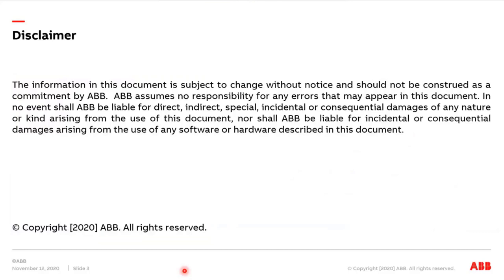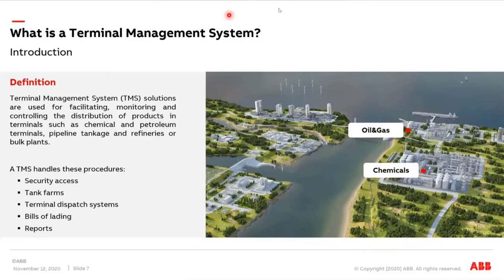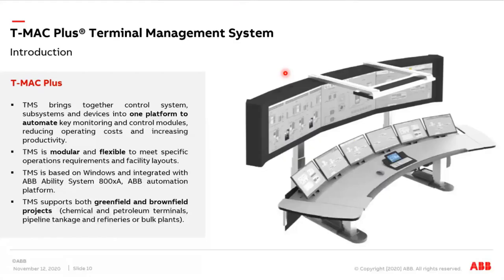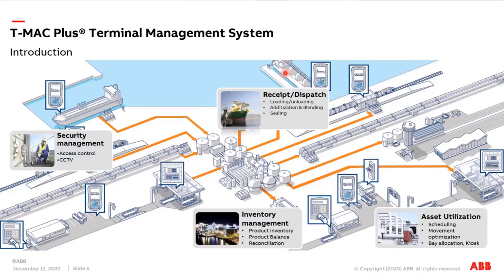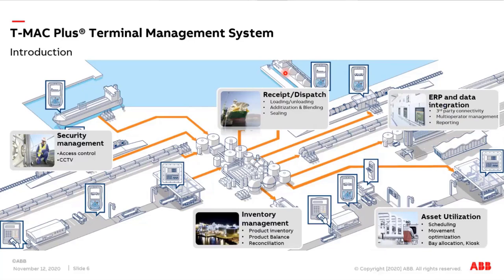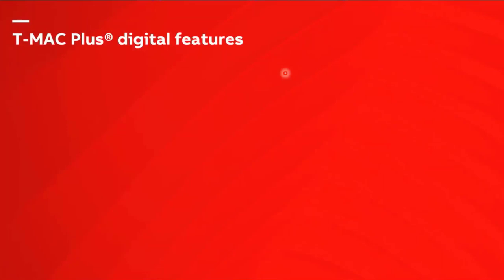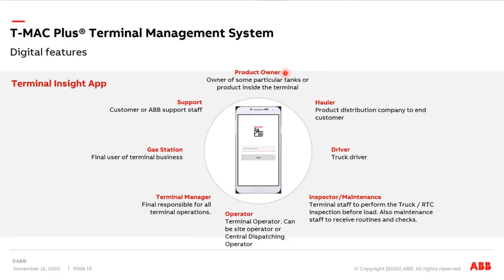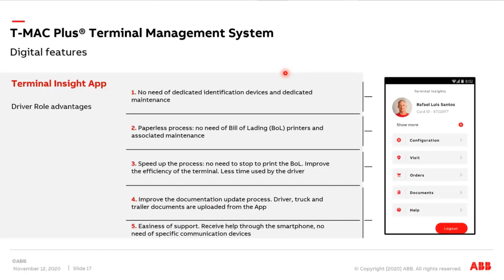ABB Energy Industries Tech Talk - TMacPlus